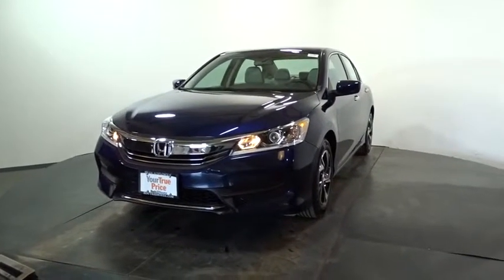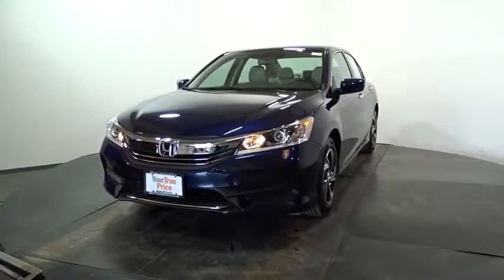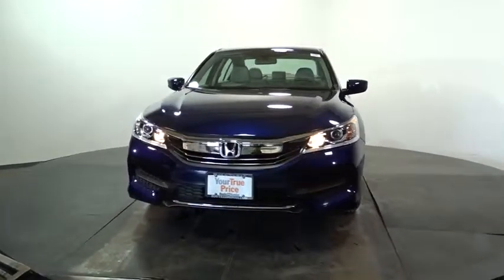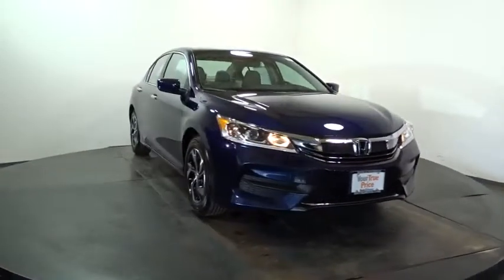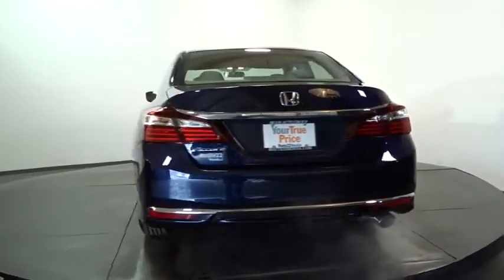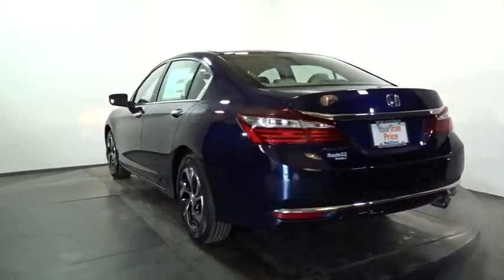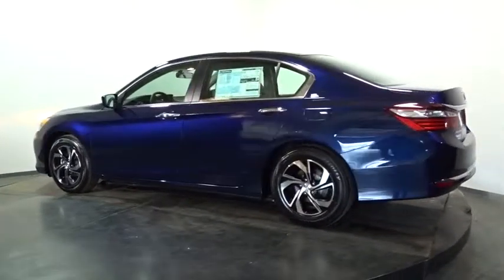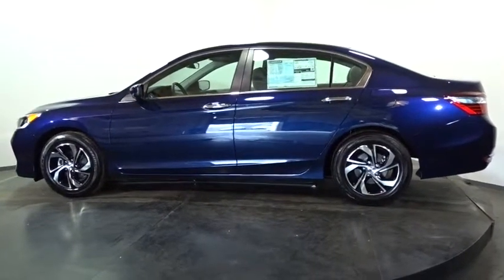2016 Honda Accord Sedan Hillside, Newark, Union, Elizabeth, Springfield, NJ 161080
2016 Honda Accord Sedan
2016 Honda Accord Sedan LX - Stock#: 161080 - VIN#: 1HGCR2F32GA118881

1 LCD Monitor In The Front,Window Grid Antenna,Radio w/Seek-Scan, Clock, Aux Audio Input Jack and Steering Wheel Controls,Radio: 160-Watt AM/FM/CD Audio System -inc: 4 speakers, MP3/auxiliary jack, i-MID w/high-resolution WVGA (800x480) screen, Bluetooth HandsFreeLink and Bluetooth streaming audio, Pandora compatibility, SMS text message function, MP3/Windows Media Audio (WMA) playback compatibility, Radio Data System (RDS), Speed-Sensitive Volume Control (SVC) and USB audio interface w/1.0-amp charging port in front,Audio Theft Deterrent,Chrome Side Windows Trim and Black Front Windshield Trim,Clearcoat Paint,Body-Colored Power Side Mirrors w/Convex Spotter and Manual Folding,Speed Sensitive Variable Intermittent Wipers,Front Windshield -inc: Sun Visor Strip,Light Tinted Glass,Wheels: 16 Alloy,Chrome Door Handles,Body-Colored Rear Bumper,Fully Automatic Projector Beam Halogen Daytime Running Headlamps w/Delay-Off,Trunk Rear Cargo Access,Compact Spare Tire Mounted Inside Under Cargo,Fixed Rear Window w/Defroster,Body-Colored Front Bumper,Chrome Grille,Tires: P205/65R16 95H AS,Galvanized Steel/Aluminum Panels,LED Brakelights,Steel Spare Wheel,Delayed Accessory Power,Front Map Lights,Cargo Area Concealed Storage,Fade-To-Off Interior Lighting,Power Door Locks w/Autolock Feature,Full Carpet Floor Covering -inc: Carpet Front And Rear Floor Mats,Seats w/Cloth Back Material,Trip Computer,Analog Display,Glove Box,Manual Adjustable Front Head Restraints and Manual Adjustable Rear Head Restraints,FOB Controls -inc: Trunk/Hatch/Tailgate,Power Rear Windows,60-40 Folding Bench Front Facing Fold Forward Seatback Rear Seat,2 12V DC Power Outlets,Cruise Control w/Steering Wheel Controls,Vinyl Door Trim Insert,2 Seatback Storage Pockets,Front Cupholder,Engine Immobilizer,Remote Keyless Entry w/Integrated Key Transmitter, 2 Door Curb/Courtesy, Illuminated Entry, Illuminated Ignition Switch and Panic Button,Interior Trim -inc: Metal-Look Instrument Panel Insert, Metal-Look Console Insert, Chrome And Metal-Look Interior Accents,Instrument Panel Bin, Driver / Passenger And Rear Door Bins,Urethane Gear Shift Knob,Driver Foot Rest,4-Way Passenger Seat -inc: Manual Recline and Fore/Aft Movement,Carpet Floor Trim and Carpet Trunk Lid/Rear Cargo Door Trim,Rear Cupholder,Dual Zone Front Automatic Air Conditioning,Cloth Seat Trim,Cargo Space Lights,Perimeter Alarm,Remote Releases -Inc: Mechanical Trunk/Hatch and Mechanical Fuel,Front Bucket Seats -inc: driver's seat manual height adjustment,Day-Night Rearview Mirror,Driver And Passenger Visor Vanity Mirrors w/Driver And Passenger Illumination,HVAC -inc: Underseat Ducts and Console Ducts,Power 1st Row Windows w/Driver 1-Touch Up/Down,5 Person Seating Capacity,Valet Function,Full Floor Console w/Covered Storage, Mini Overhead Console w/Storage and 2 12V DC Power Outlets,Air Filtration,Systems Monitor,Outside Temp Gauge,Gauges -inc: Speedometer, Odometer, Engine Coolant Temp, Tachometer, Trip Odometer and Trip Computer,Full Cloth Headliner,Front Center Armrest and Rear Center Armrest,Manual Tilt/Telescoping Steering Column,4-Wheel Disc Brakes w/4-Wheel ABS, Front Vented Discs, Brake Assist and Hill Hold Control,Front And Rear Anti-Roll Bars,Electric Power-Assist Speed-Sensing Steering,Single Stainless Steel Exhaust w/Chrome Tailpipe Finisher,Multi-Link Rear Suspension w/Coil Springs,Engine: 2.4L 16-Valve DOHC i-VTEC I-4,17.2 Gal. Fuel Tank,4255# Gvwr,Gas-Pressurized Shock Absorbers,Front-Wheel Drive,Strut Front Suspension w/Coil Springs,Transmission: Continuously Variable w/Sport Mode,Back-Up Camera,Outboard Front Lap And Shoulder Safety Belts -inc: Rear Center 3 Point, Height Adjusters and Pretensioners,Rear Camera,Rear Child Safety Locks,Airbag Occupancy Sensor,Electronic Stability Control (ESC),Low Tire Pressure Warning,Curtain 1st And 2nd Row Airbags,Dual Stage Driver And Passenger Seat-Mounted Side Airbags,Side Impact Beams,ABS And Driveline Traction Control,Dual Stage Driver And Passenger Front Airbags